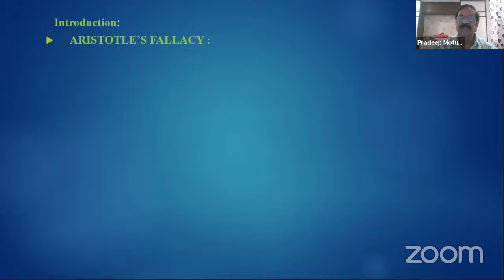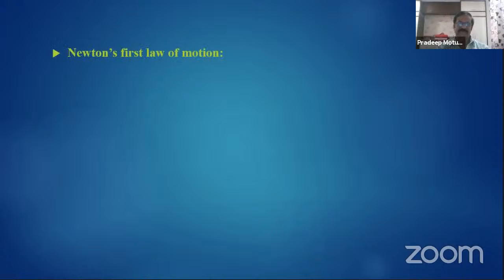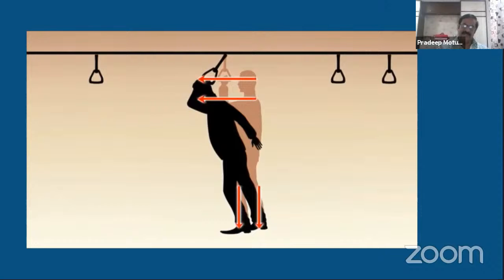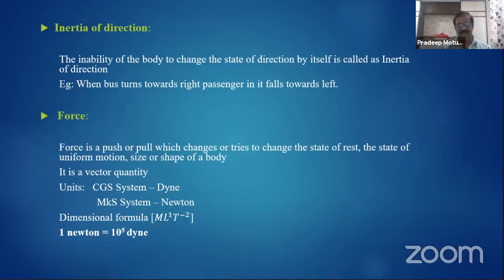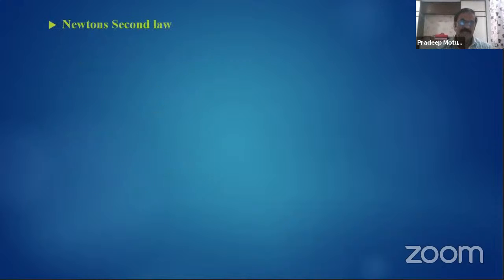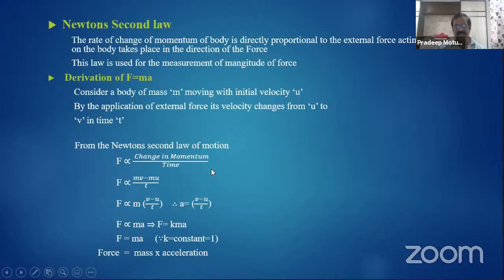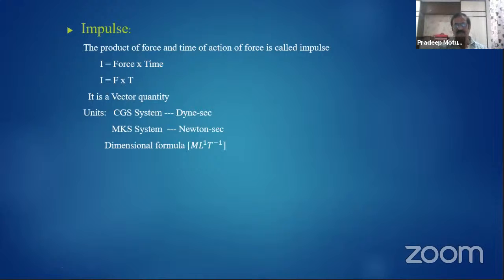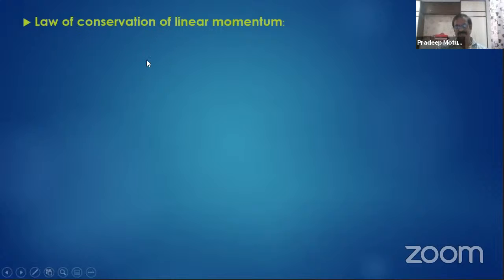PHYSICS|LAWS OF MOTION|M.V.P.PRASAD, TSRJC HASANPARTHY